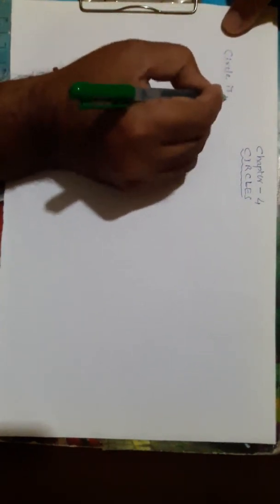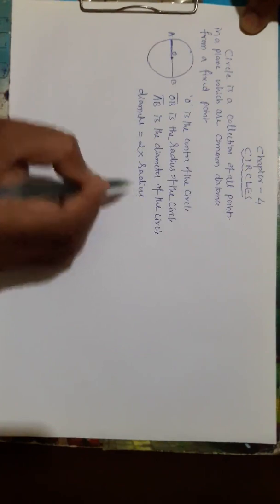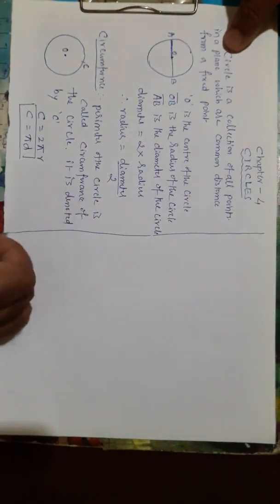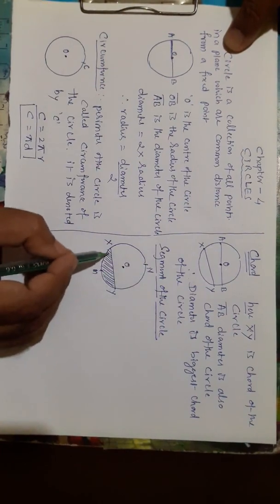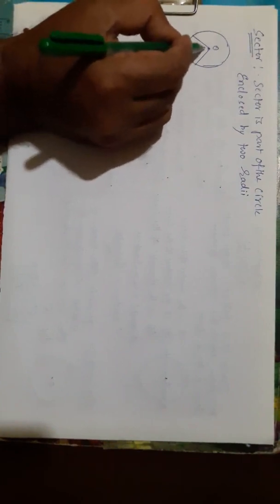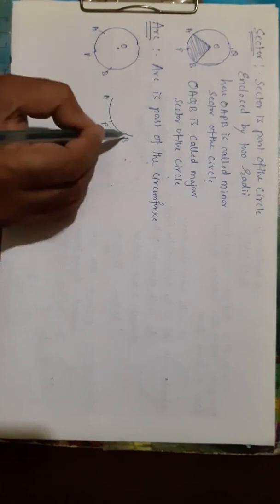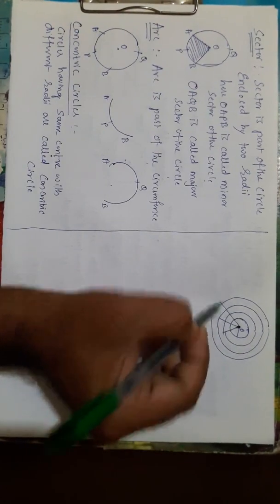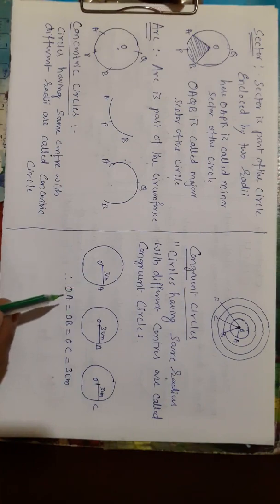Circle part - 1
Class X Mathematics Ptd. by Mr. Ganesh R. sir